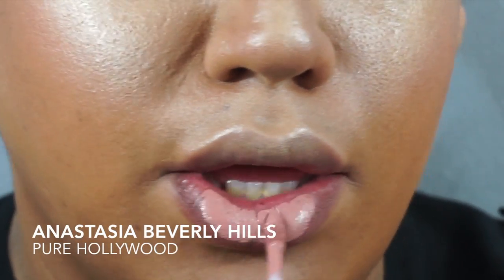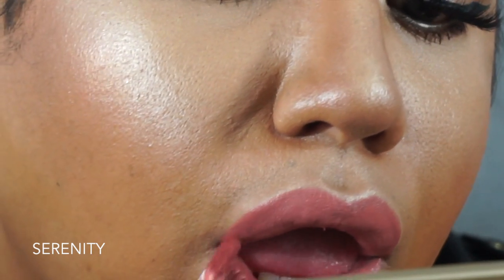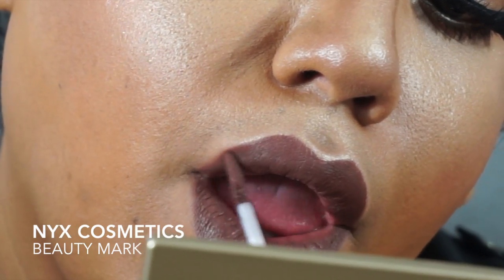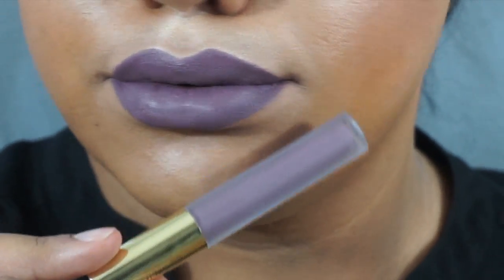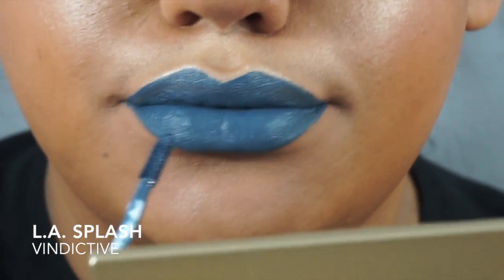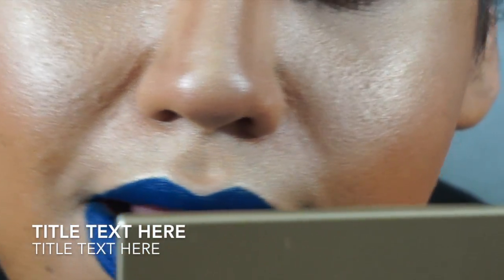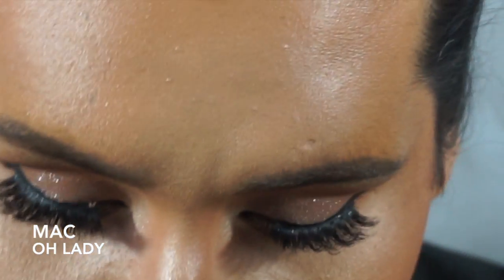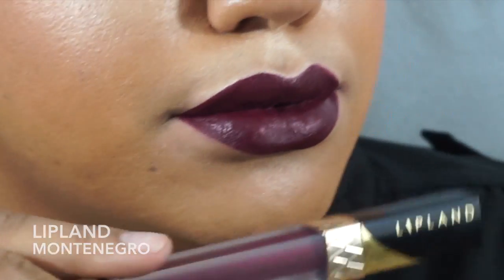My Top 10 Favorite Liquid Lipsticks || Rodrigo Germanotta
SO SO SORRY!!! I HAD SO MUCH TROUBLE UPLOADING. NOT SURE IF THE QUALITY IS GREAT BUT IT WAS THE BEST I COULD DO AFTER I RECORDED IT, THANX GOT ITS NOT A TUTORIAL LOL.

Thank you guys so much for watching. If you have any questions or recommendation for future looks, please leave them in the comments below. I post once a week. Take care and stay FABULOUS.

SnapChat , Periscope , Vine : Rod_Germanotta

Products:
ABH - Pure Hollywood
Gerard Cosmetics - Serenity
NYX - Beauty Mark
Gerard - Gravity
LA Splash - Catrina
LA Splash - Vindictive
ABH - Paint
MAC - Oh Lady
LipLand - Montenegro
ABH - Potion